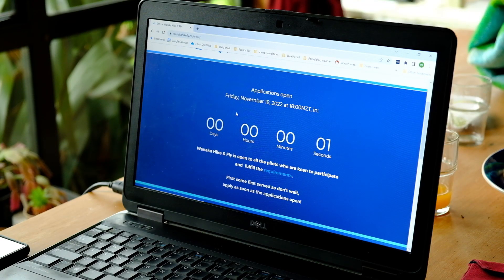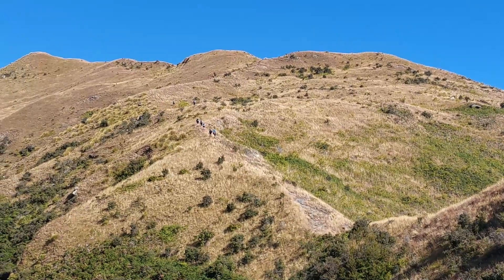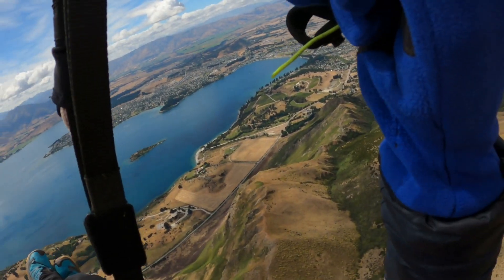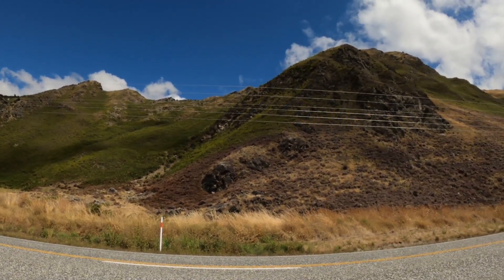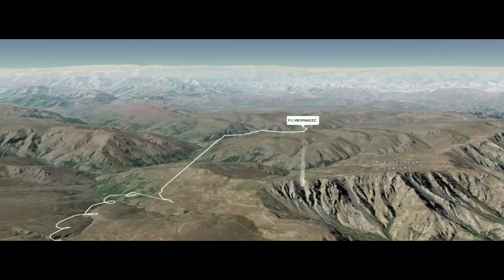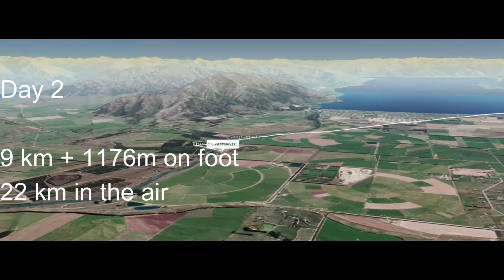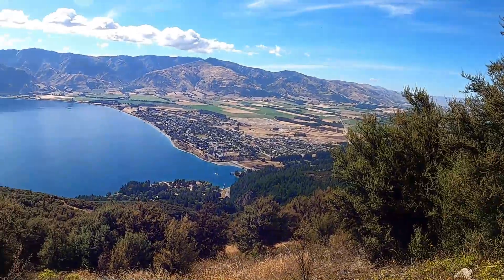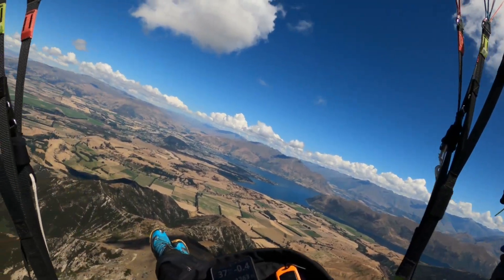Wanaka Hike and Fly 2023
What's the Wanaka Hike and Fly paragliding race like for a 40+ hour pilot? I took a camera along to capture the experience and lessons for a first time entrant. It was a hoot, and can highly recommend it. Here's looking to 2024!